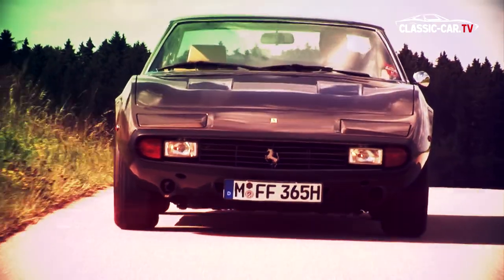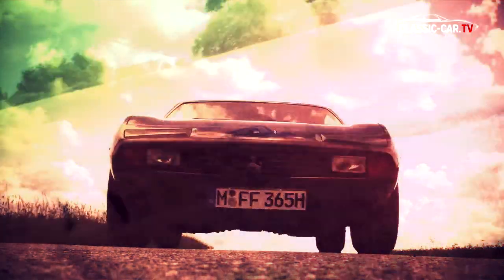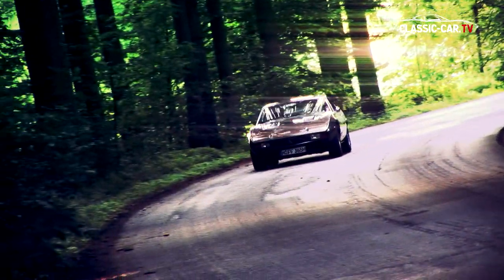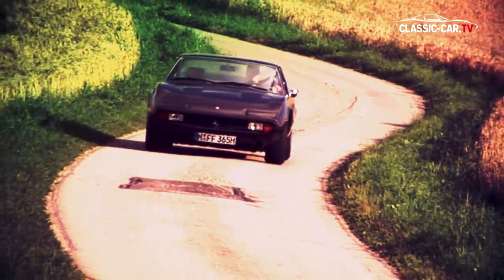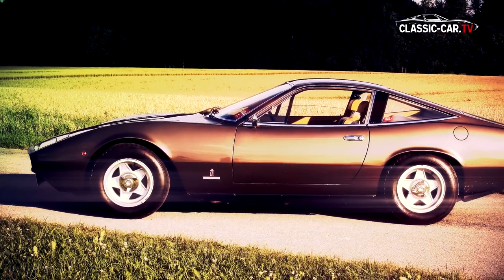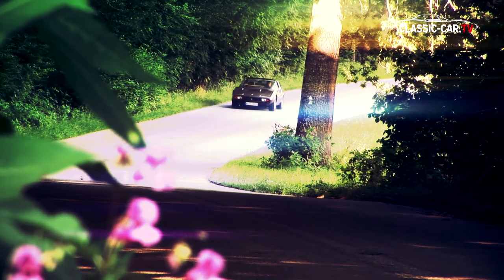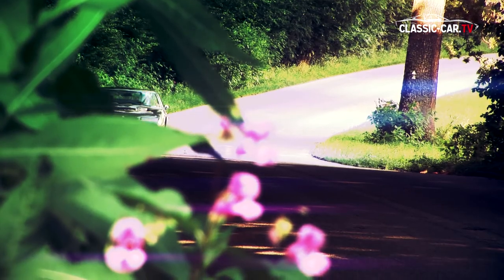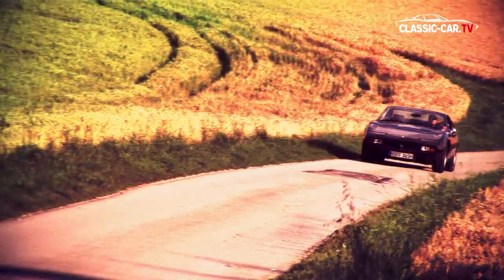Ferrari 365 GTC/4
The Ferrari 365 GTC/4 was presented  in 1971 at the Geneva Motor Show. It was intended as the successor of the 365 GT 2 + 2 and at the end a compromise between a true two-seater and a 2 + 2. Auto journalists named him contemptuously “The hunchback - Il Gobbone”. But in the rear you´ll find no real sensible seat space and he will never match on the Daytona the 365 GTC/4 sports car, even though he has a wonderfully rumbling engine sound and reached a top speed of 260 KM / h. But the once as not as really exhiting declared design, proves to be timelessly elegant and unobtrusive - like any other coachwork of Pininfarina.